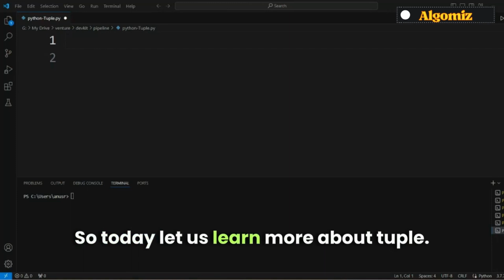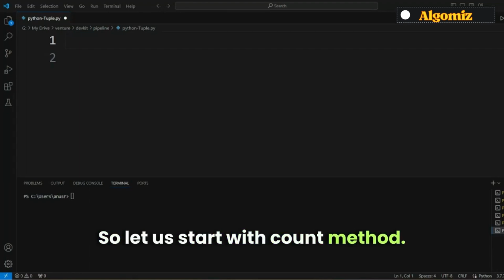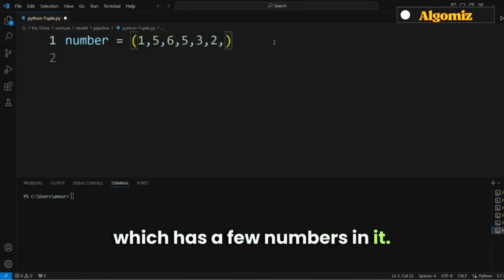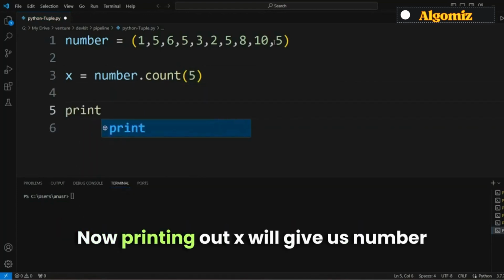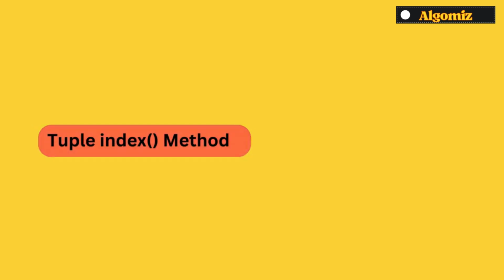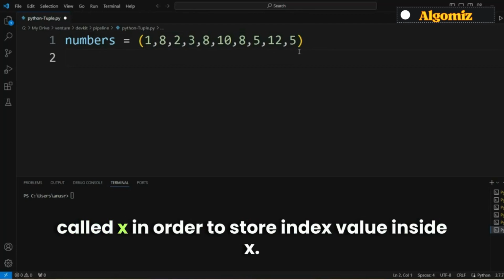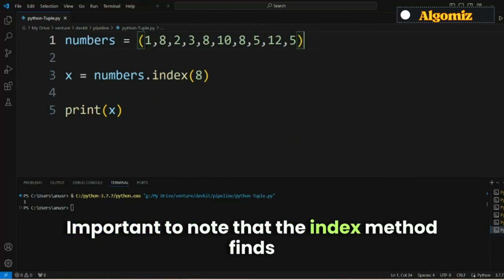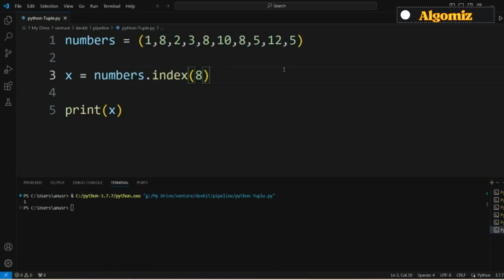Python Tutorial-Tuple- Part7-Tuple Methods